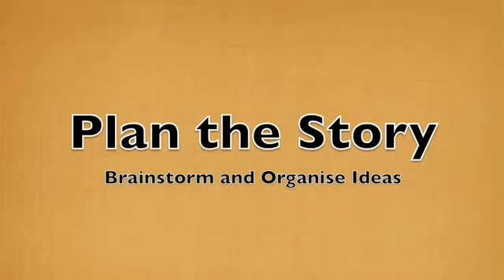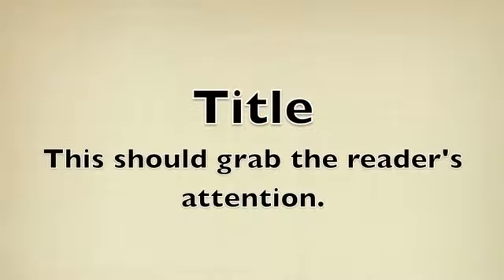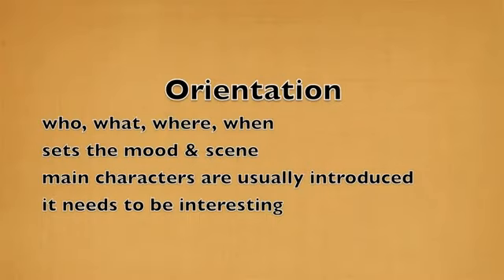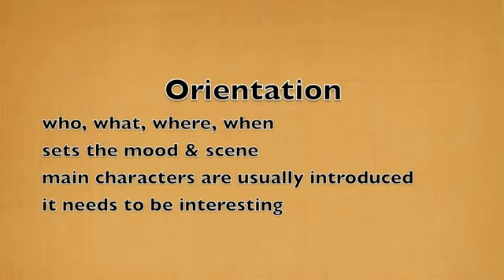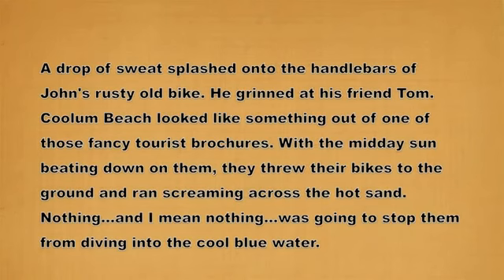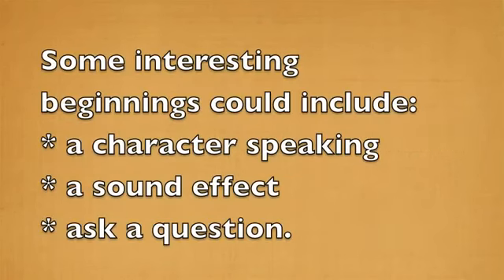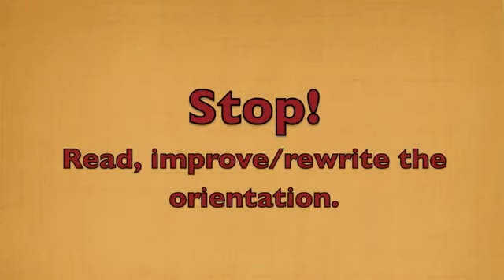Teaching reading and writing - An effective method for teaching spelling, writing and reading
Do you know your child's unique learning style?
Find out with this free quiz

This video content can easily and successfully teach your young child to read.
teaching reading and writing - teaching reading and writing to english language learners.

How to Teach a Child to Read: The Ultimate Tool for

Teaching reading and writing at nighttime for your child?.

Using Alphabet Flashcards can also help them with, sounds and letters, Sight Words, Phonics and other learning components.